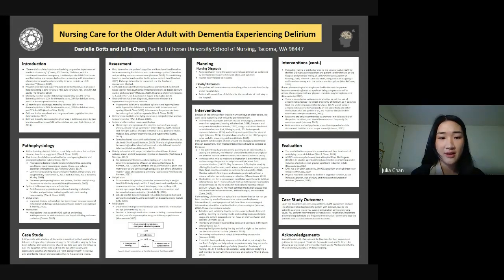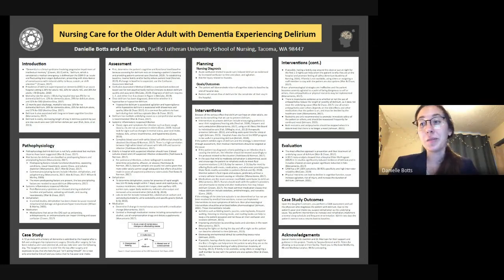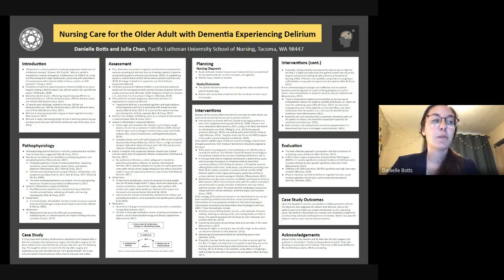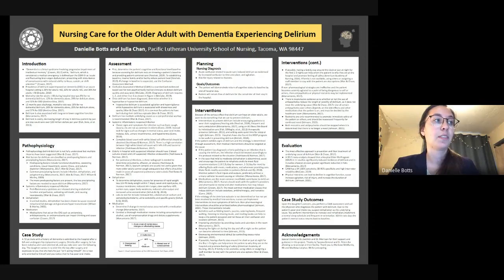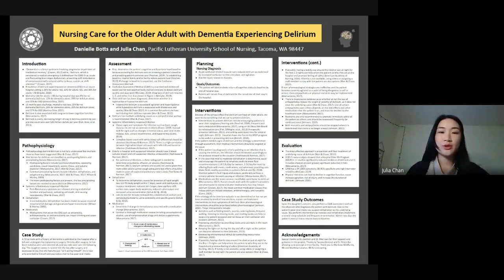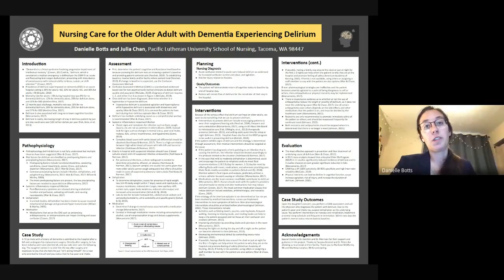Nursing Care for the Older Adult with Dementia Experiencing Delirium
Pacific Lutheran University School of Nursing
N499 Final Capstone Presentation
By Danielle Botts and Julia Chan